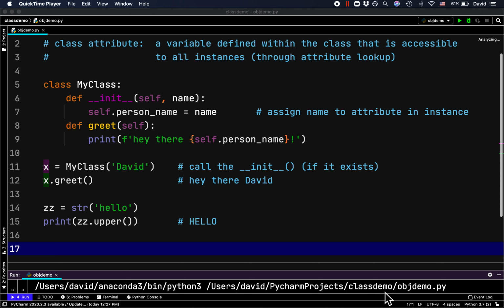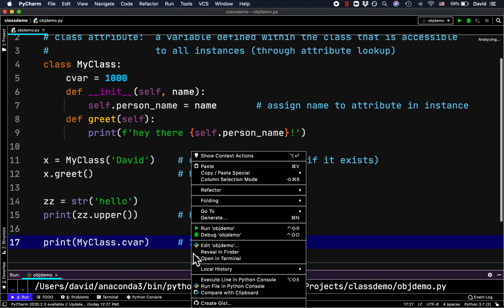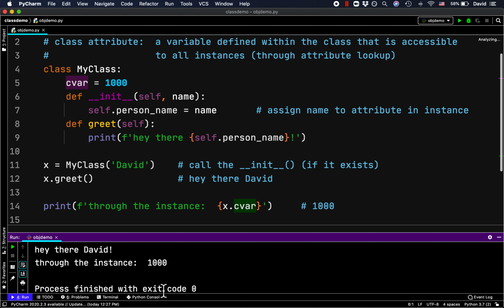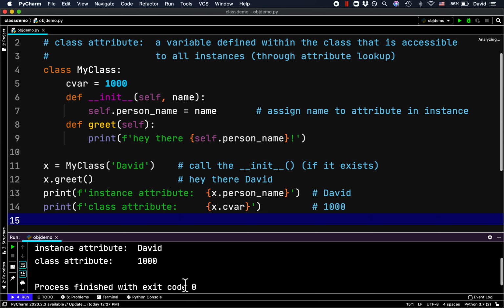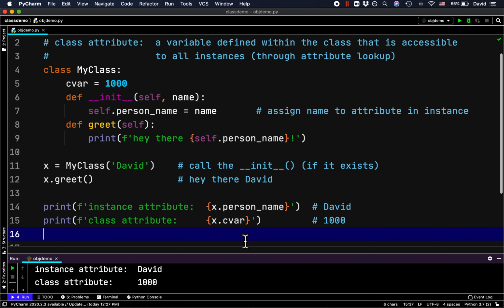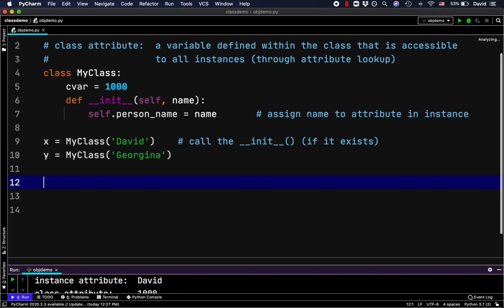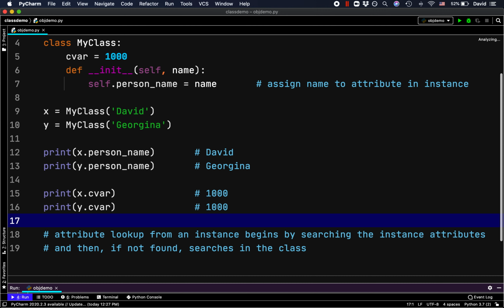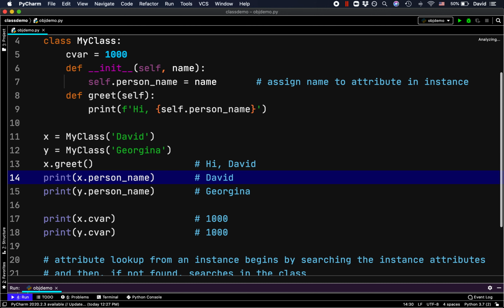Classes 4: Class Attributes